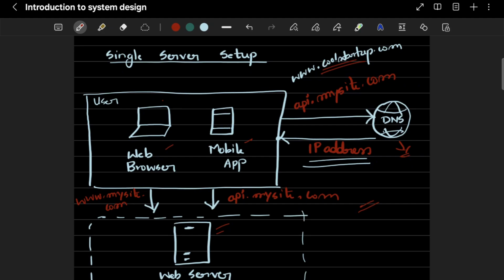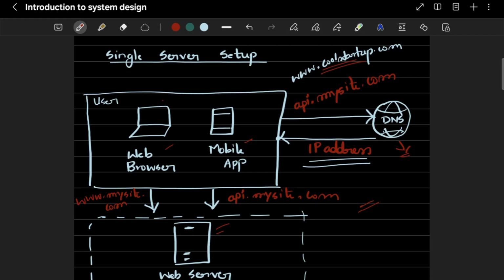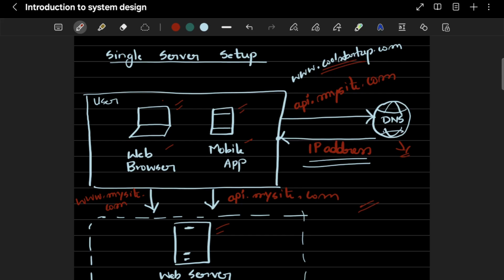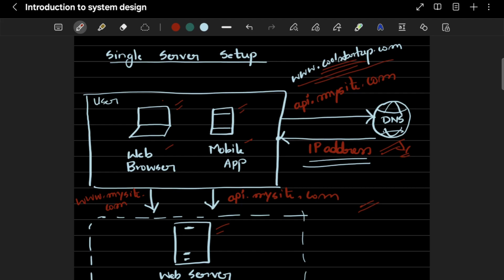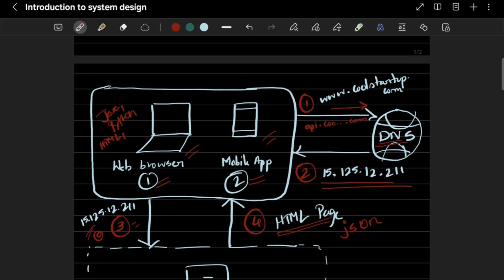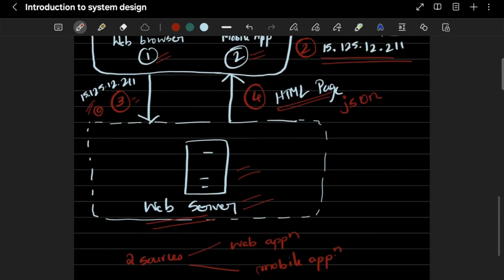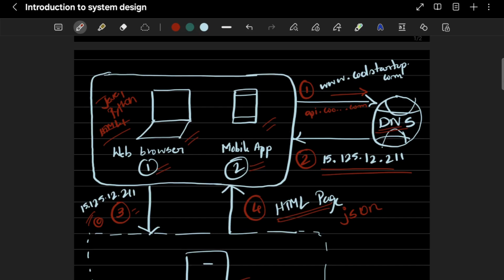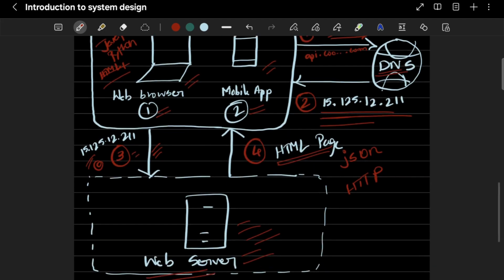1. System Design Basics Explained | Single Server Setup | DNS to JSON | Cis Theta Learning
In this video, we start our system design journey with the most basic architecture — the Single Server Setup.

You’ll learn:
✅ What is system design
✅ Why we start with a single server
✅ Real-world example: From user typing a URL to server response
✅ What is DNS and how it resolves to an IP
✅ HTML vs JSON response flow

This is the foundation of almost every system. Simple, powerful, and also — the bottleneck once your system grows.

📘 Based on the book System Design Interview by Alex Xu

Interview prep for backend/dev roles

Anyone who has crashed a server once 😅